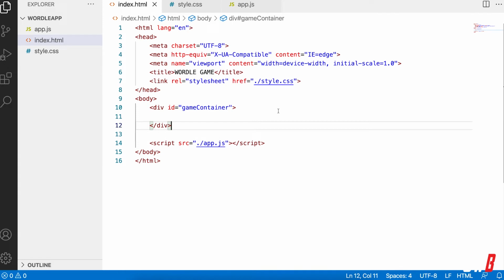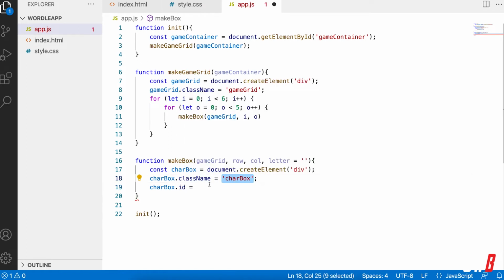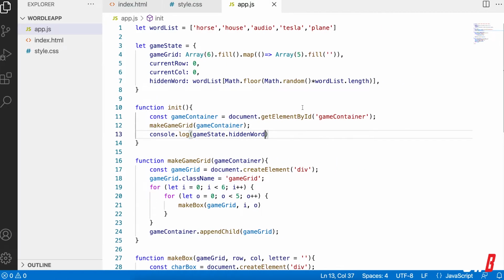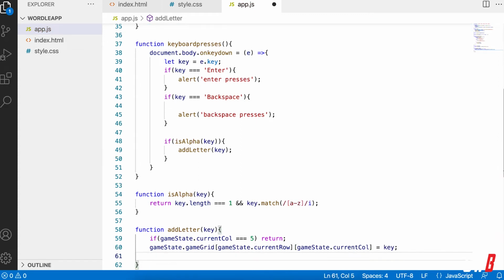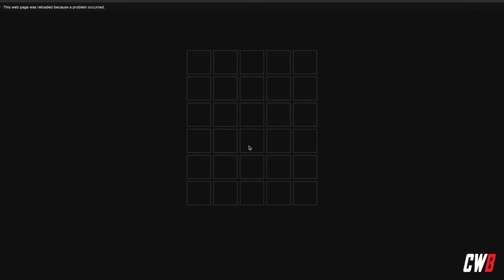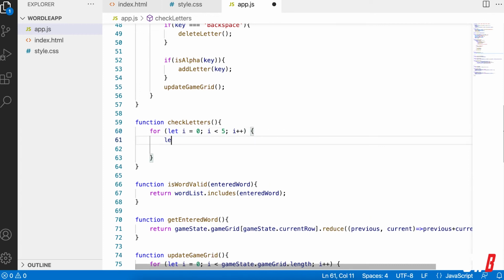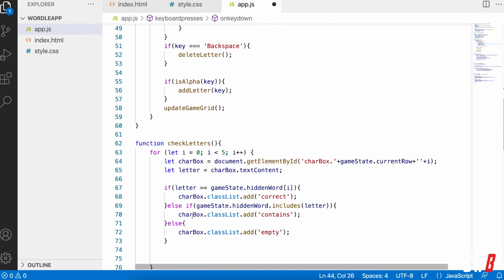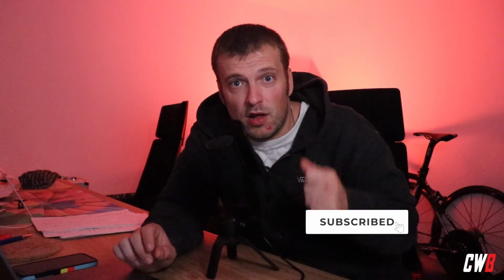WORDLE game in Javascript | Tutorial | How To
In this video we're creating, WORDLE, a popular word game. We'll be using javascript
It's not that hard, follow along and learn how